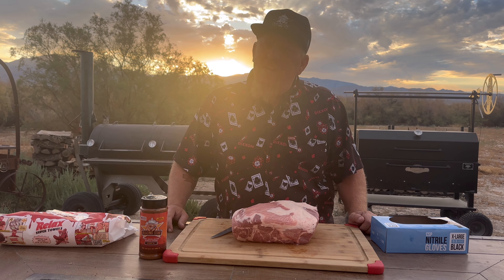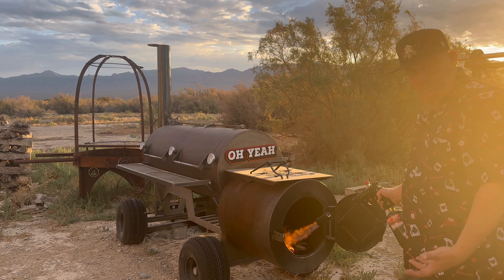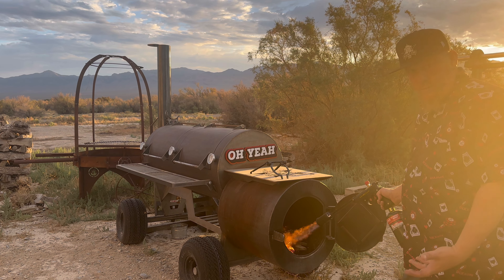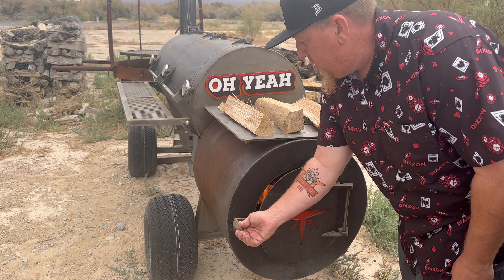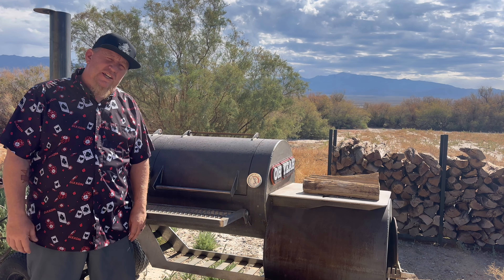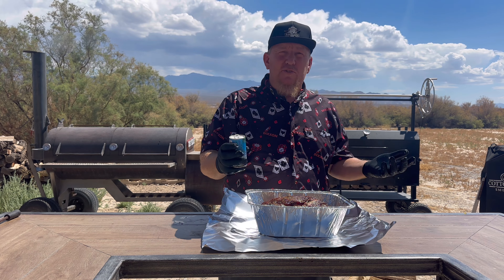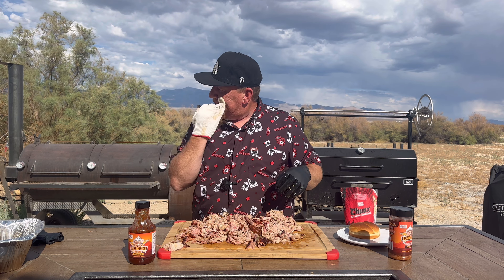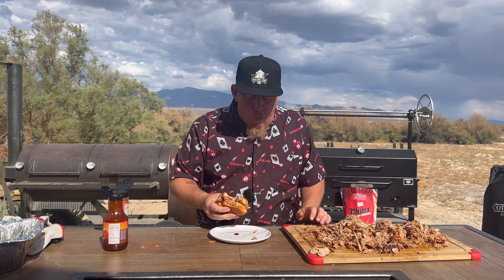How To Cook Perfect Porkalicious Pulled Pork Every Time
There are a lot of ways to smoke a pork butt or pork shoulder. You can do no wrap or wrap, that’s the beauty of BBQ. This is my go to method that is a crowd pleaser.  One of the biggest steps most people skip is seasoning the pork again after you shred it.

I hope you enjoy the video. If there are videos you would like to see from me, please let me know.

When I post about products other than mine, I do it because I love the products and believe it makes my job easier. I use @JealousDevil charcoal because I believe it is the Best. Their Relax Super Towels are a game changer and make my life easier when cooking at events across the country.

The @grillblazer Grill Gun makes it easier to start my grill faster and safer every time.